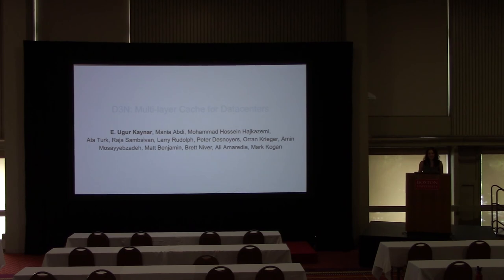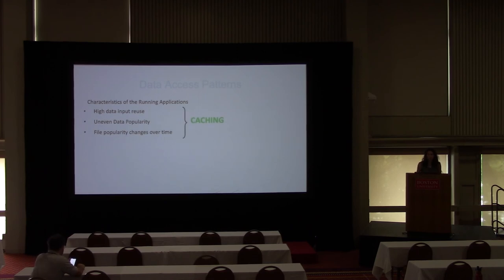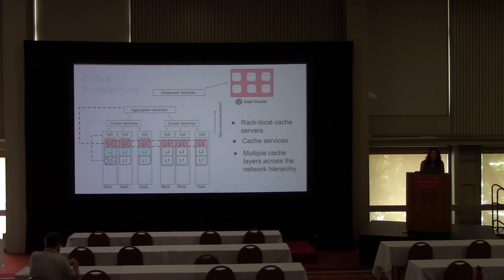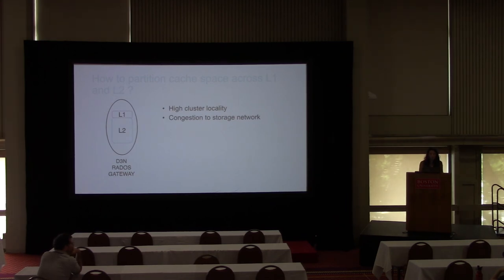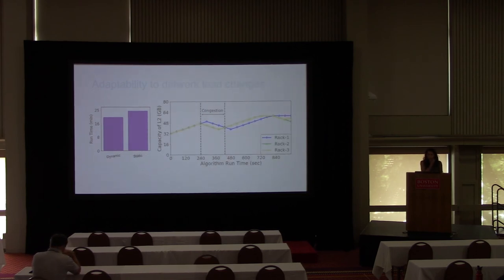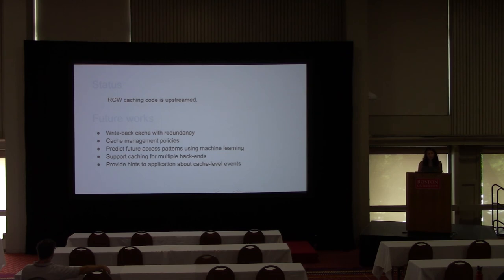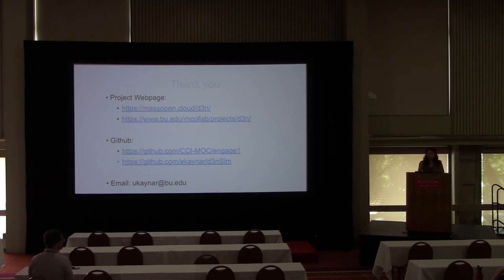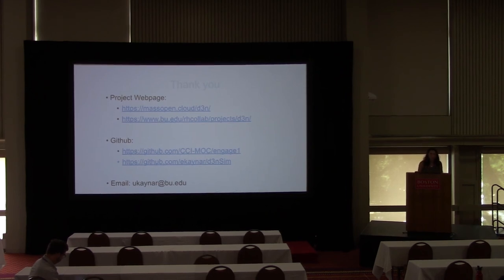D3N: A Multi-Layer Cache for Data Centers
Speaker: Emine Ugar Kaynar

Current caching methods for improving the performance of big-data jobs assume abundant (e.g., full bi-section) bandwidth to cache nodes. However, many enterprise data centers and co-location facilities exhibit significant network imbalances due to over-subscription and incremental networking upgrades. In this talk, we describe D3N, a novel multi-layer cooperative caching architecture that mitigates network imbalances by caching data on the access side of each layer of hierarchical network topology.

Our prototype of D3N, which incorporates a two-layer cache, is highly-performant (can read cached data at 5GB/s, the maximum speed of our SSDs) and significantly improves big-data jobs' performance. To fully utilize bandwidth within each layer under dynamic conditions, we present an algorithm that adaptively adjusts cache sizes of each layer based on observed workload patterns and network congestion.